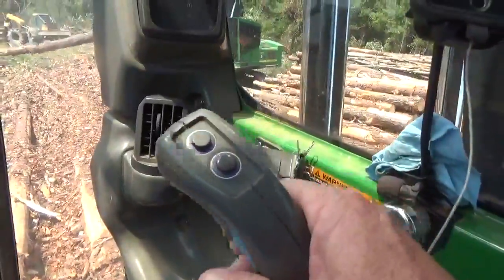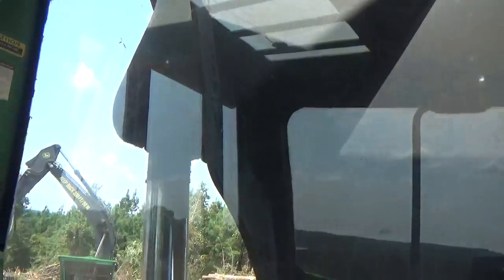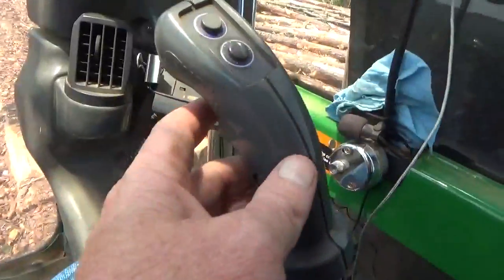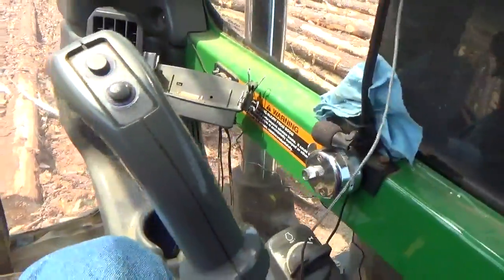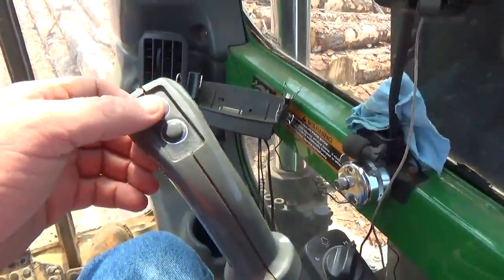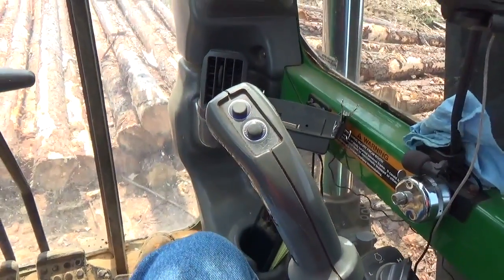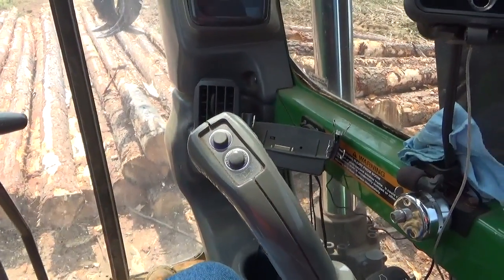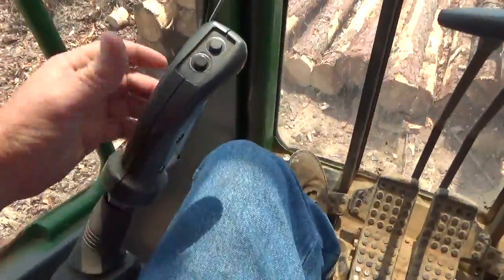How a John Deere 2154D track loader works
This video explains all the functions of the joysticks and pedals.